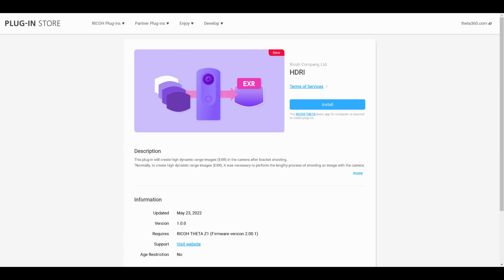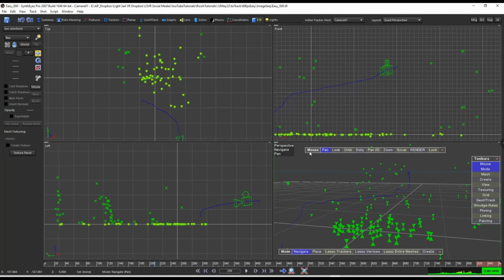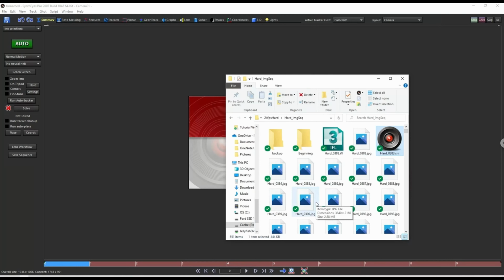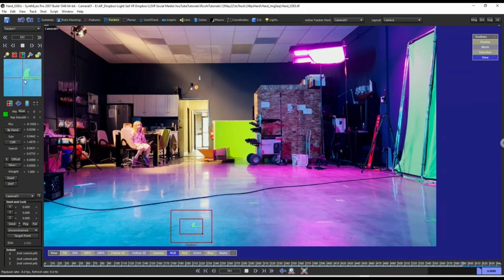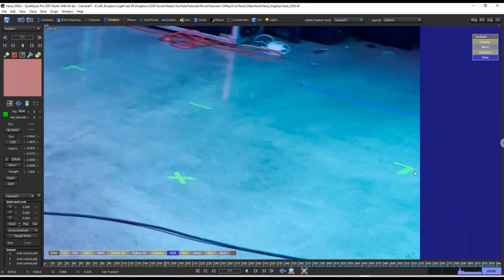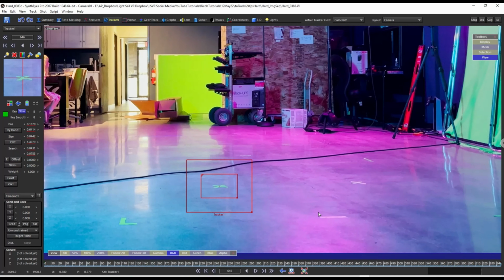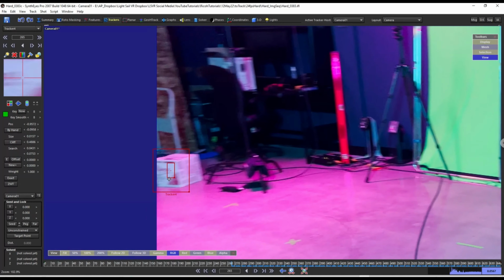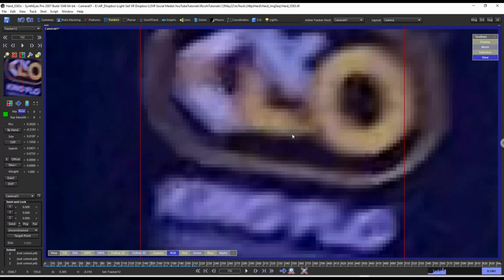How to use Syntheyes for Camera Tracking! // Fastest HDRI for VFX = Ricoh Theta Z1! - Part 3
This is part 3 of the series "Fastest HDRI for VFX = Ricoh Theta Z1!"

In this video, we'll talk about how to use the software Syntheyes to do camera tracking, otherwise known as Camera Solving or Match Moving.

I'll show you the automatic way and the manual way, otherwise known as supervised tracking.

Helpful Shortcuts for Syntheyes

C (+Left Mouse Click) - Add a tracking marker

ASDF
A - Previous Marker
S - Previous Frame
D - Next Frame
F - Next Marker

Z (+ Left Mouse Click) - Move Tracking marker to mouse

0 - Return viewport to full
5 - Center on active tracker

00:00 - Intro
00:50 - Convert to Image Sequence
01:21 - Starting in Syntheyes
02:14 - Bringing in Footage
02:48 - Press Auto!
03:21 - Refine your track
03:43 - SET SCALE, GROUND AND ORIGIN OF YOUR WORLD
04:10 - Set ground level
05:51 - Align Grid
06:29 - Set Origin point of your world
06:56 - Export to Blender
07:14 - MANUAL TRACKING
08:24 - Import Image Sequence
09:25 - Info about Tracking Markers
11:50 - Add first Tracker, adjust size
14:55 - Auto Keyframe and Stop on Auto-Key
20:25 - Add many trackers and track all at once
29:25 - Continue to Add Trackers
29:37 - Outro

OUR LINKS